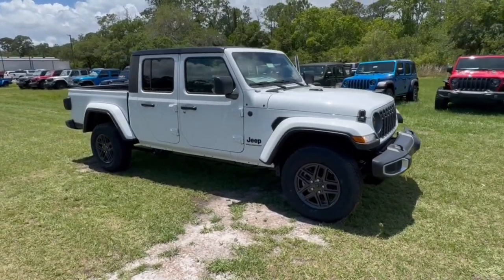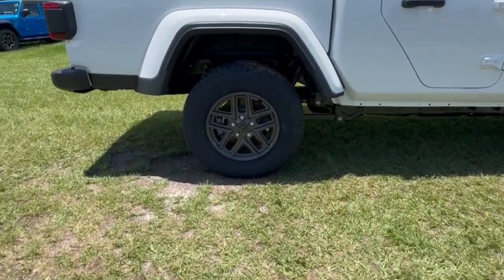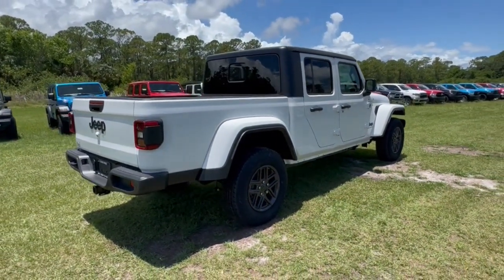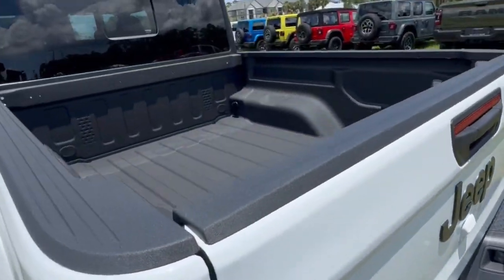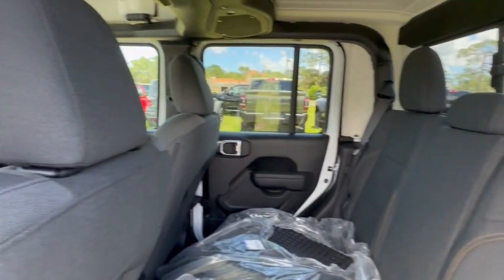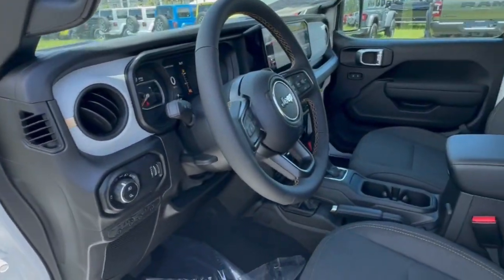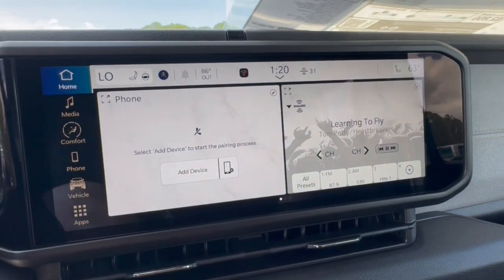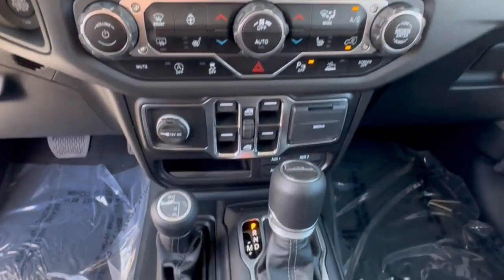2024 Jeep Gladiator Sport S Cocoa Beach, Palm Bay, Kissimmee, Deltona, Titusville FL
New 2024 Jeep Gladiator Sport S available at Parks CDR Space Coast located in 5600 U.S. 1, Titusville, FL, 32780.
Stock#: 24161 - VIN#: 1C6JJTAGXRL114136

You will be amazed by this   2024  Jeep Gladiator. This unapologetically rugged Gladiator is the ultimate trail partner. Available with a long list of off-road-specific options, this mid-size pickup's extended wheel base offers a smooth ride and roomy rear seating. And tech-savvy infotainment and advanced safety features are on board to keep you safe, connected, and entertained. These are just some of the great options this vehicle comes with: Heated Steering Wheel
, Intelligent Auto on/off High Beams, Back-Up Camera, V6 Cylinder Engine, Keyless Start, Bed Liner, Four Wheel Drive, Satellite Radio, Fog Lamps, Aluminum Wheels. Feel the adrenaline of adventure when you're on the trail in this Gladiator. Treat yourself to a test drive today. Our staff will toss you the keys and give you an outstanding customer experience.